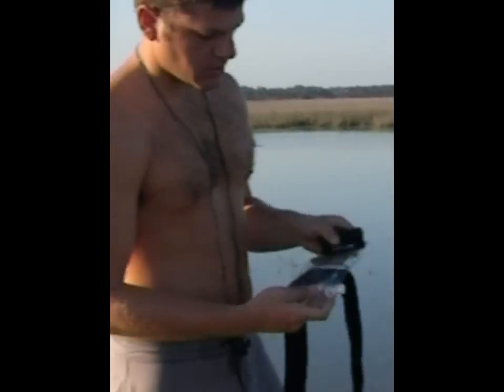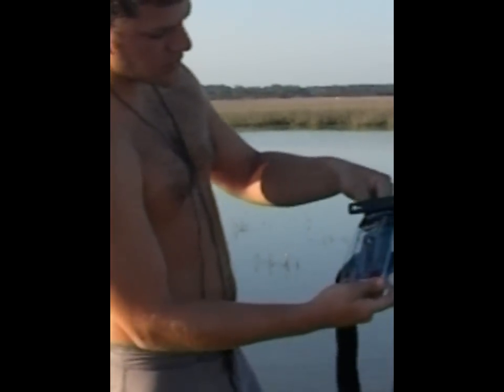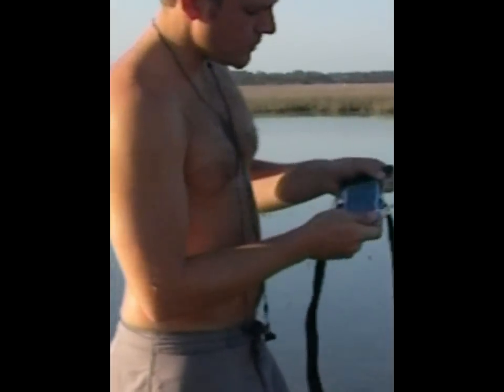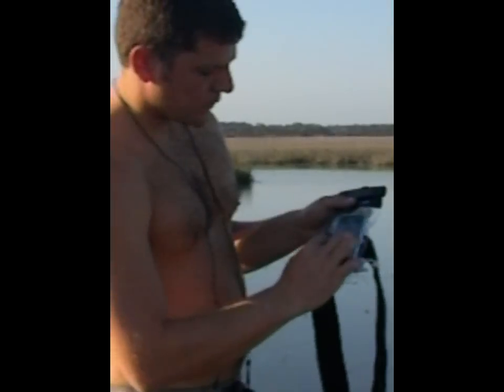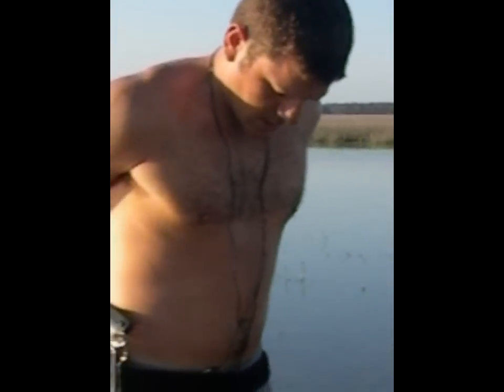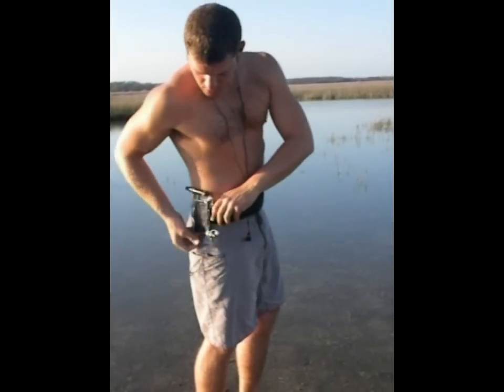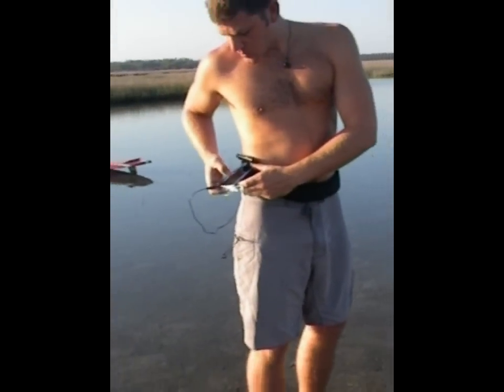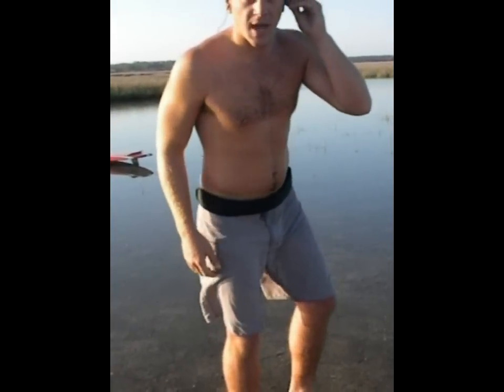Stand Up Paddle Board (SUP) with iPod/iPhone/Music Player in DRYCASE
Waterproof iPhone Case for Stand Up Paddling, Waterproof iPod Case for Stand Up Paddling, Stand Up Paddle with Music.

Plus you can enter our monthly photo contest for your chance to win!